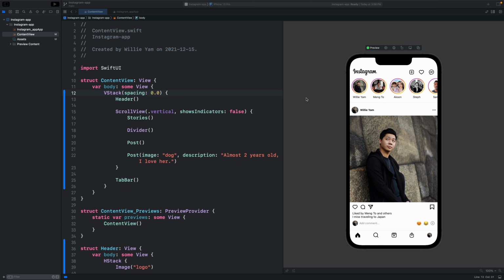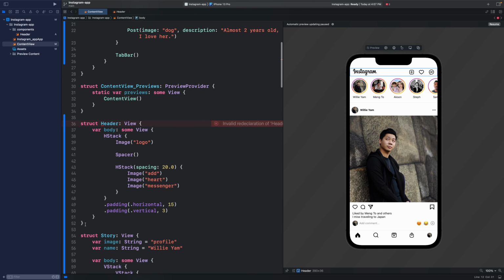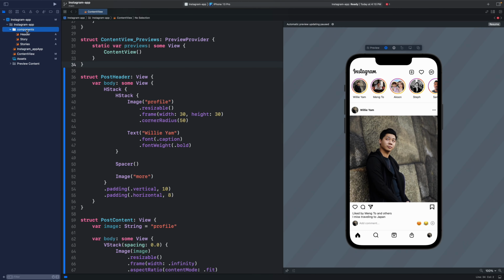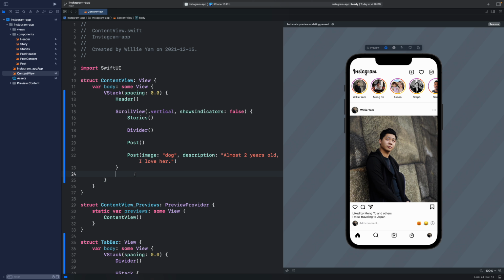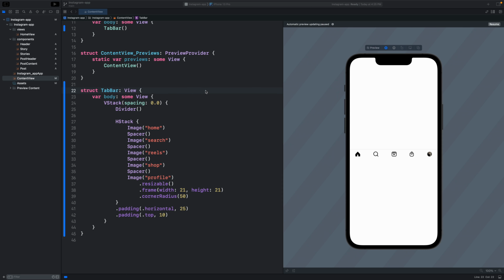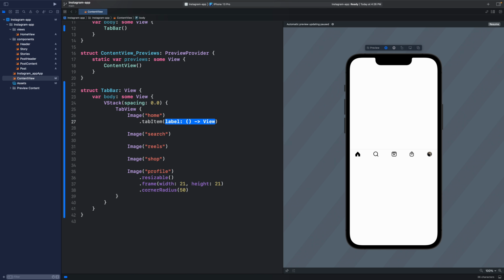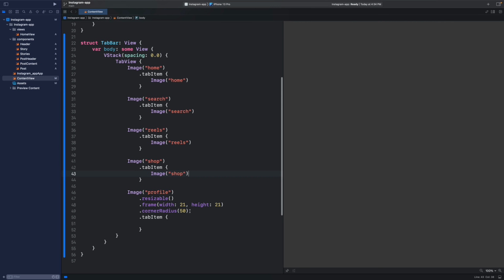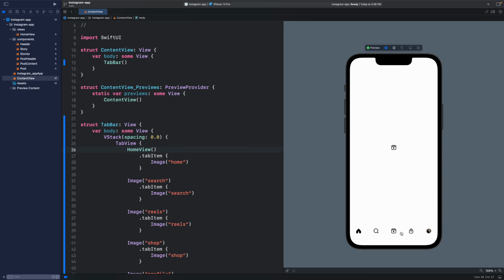Instagram tab bar UI switching between screens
This tutorial will teach you how to code cleaner and navigate between screens. It is not necessary, but I highly recommend you watch my previous video.

🎞 Video timestamps
0:00 - Introduction
0:40 - Clean code
4:35 - Tab View
7:35 - Home View